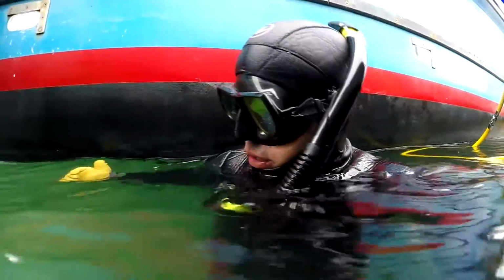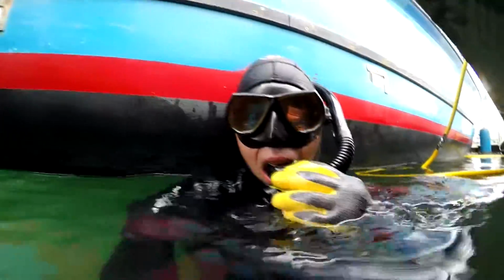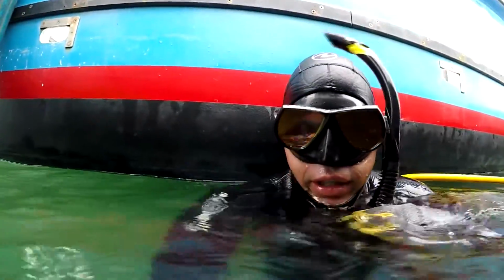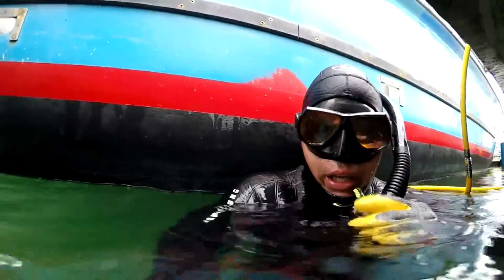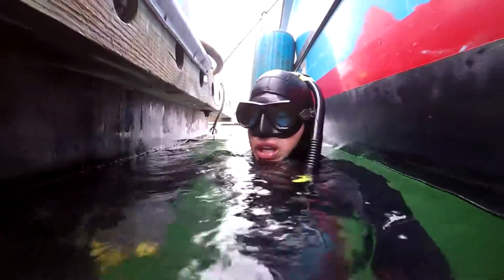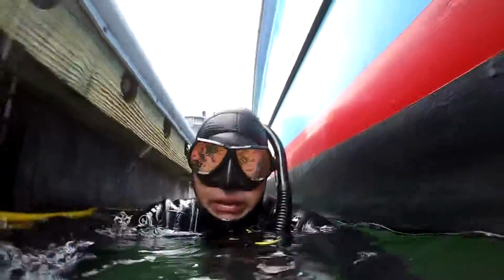Fishing Vessel Trawler Fouled Propeller Cleaning Daily Divers Boat Service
Before and after Fishing Vessel Trawler Running Gear cleaning. 6+ months of winter and spring biological fouling on the running gear of a beautiful fishing boat.